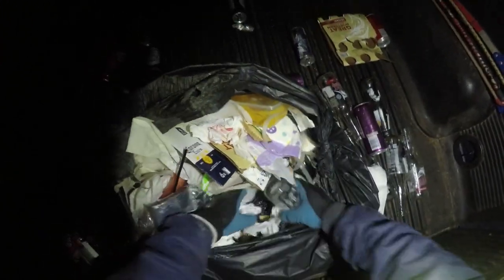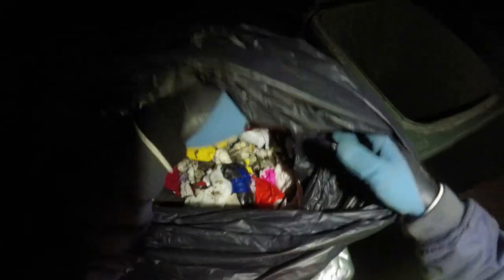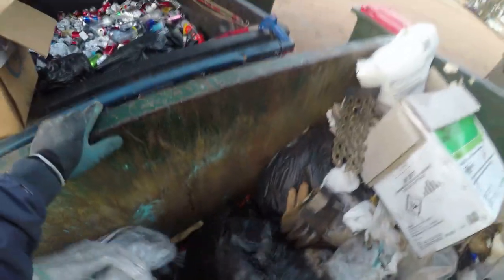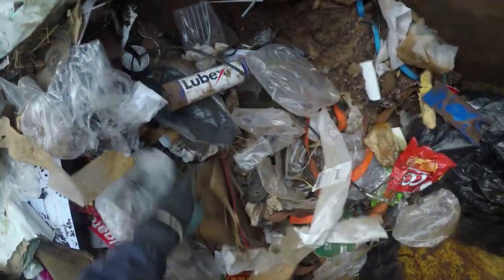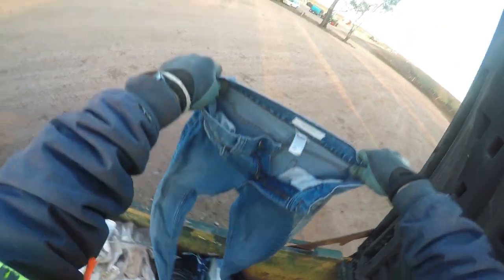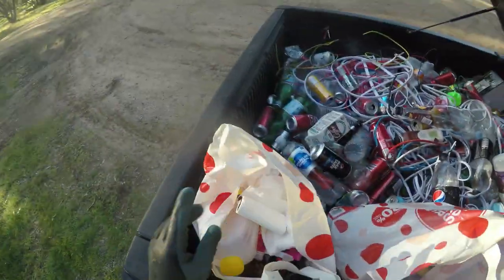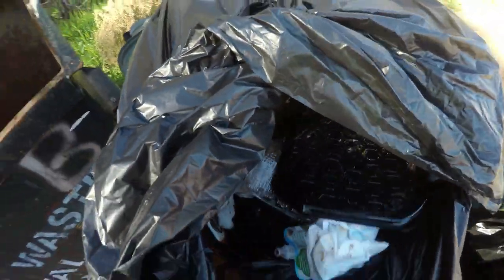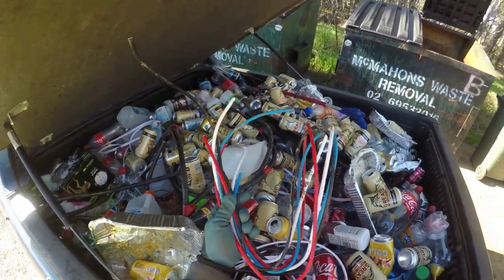DUMPSTER DIVING WE ARE SET FOR CUTTING AND STRIPPING